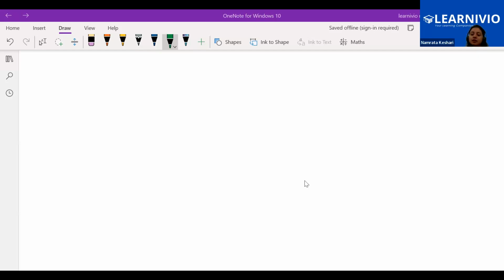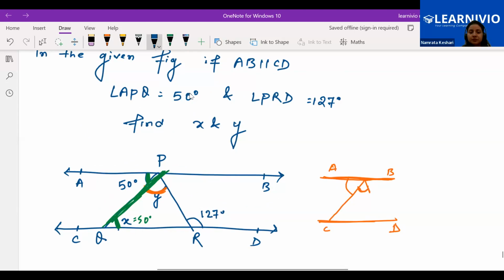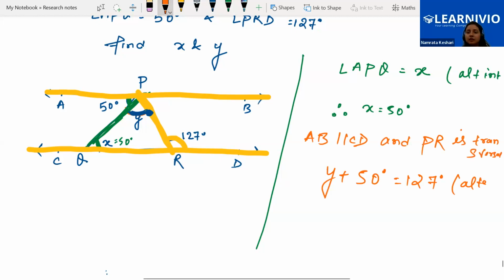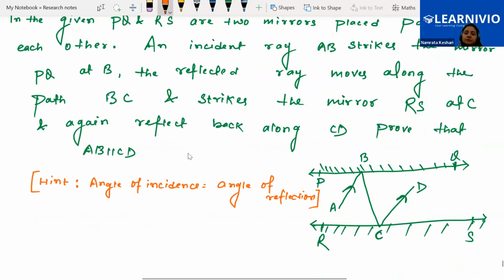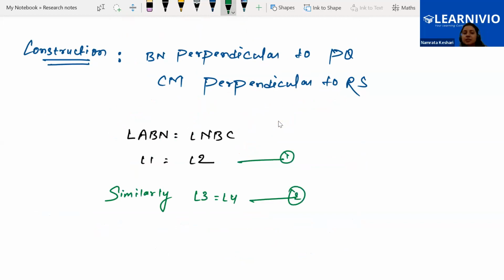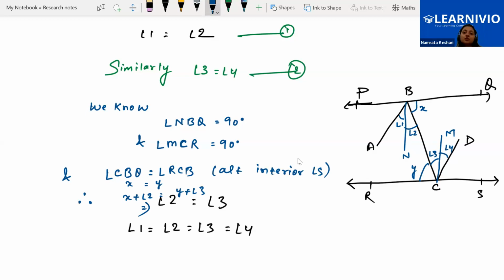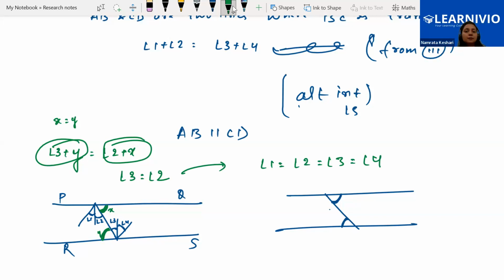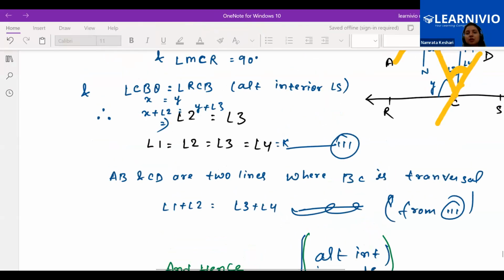Learnivio | Maths Lect 9th CBSE M2 09-07-2024